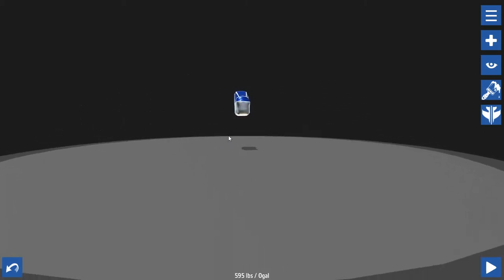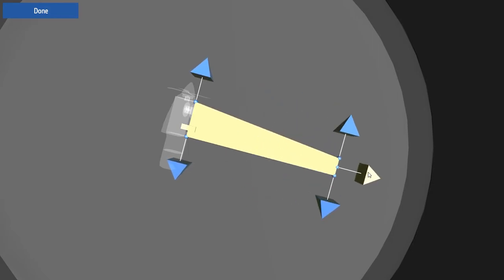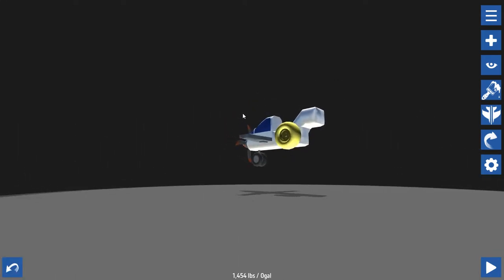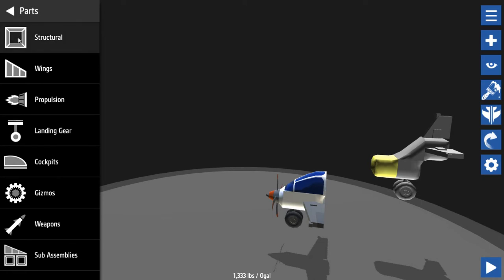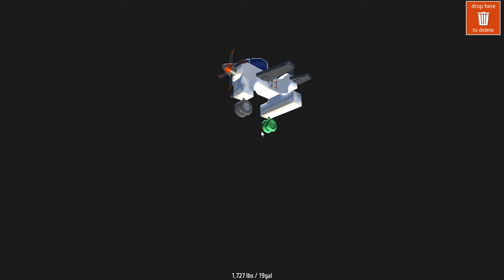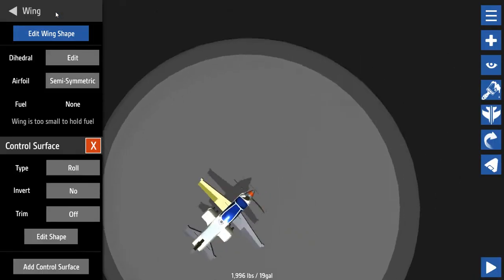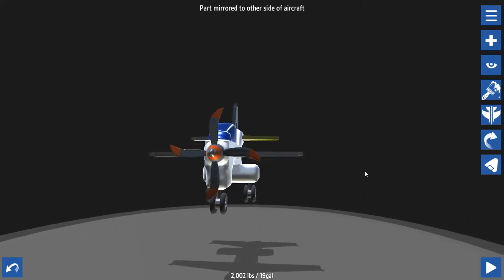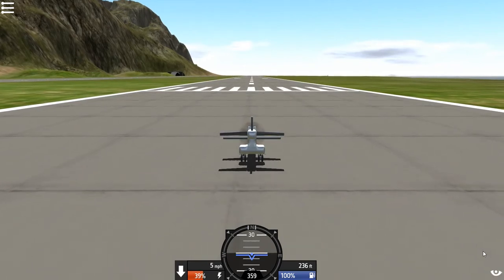They Know Who We Are - SimplePlanes Ep. #6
They know who we are!?!?!  Let's cheese it!  It's no joke, how dare you GingerAvenger tell them who we are.